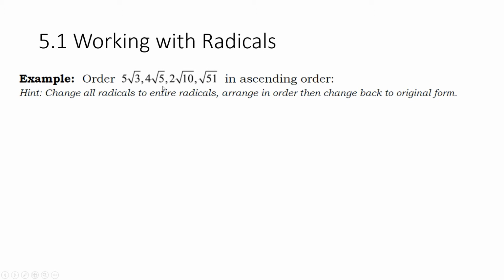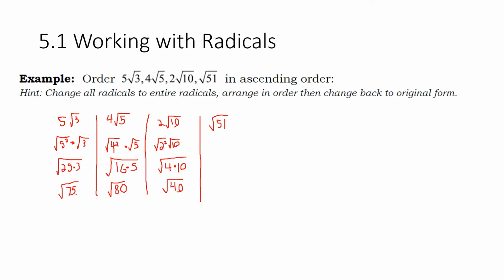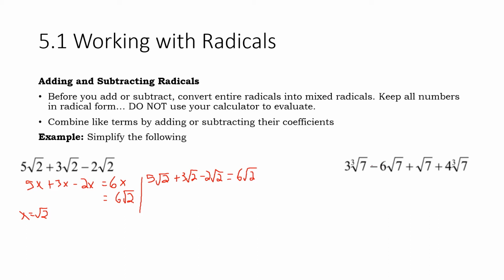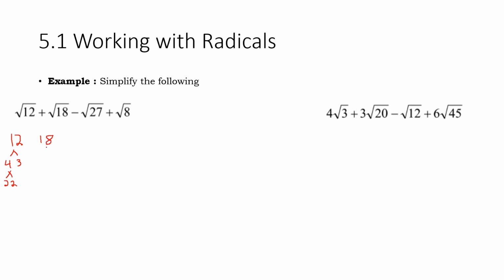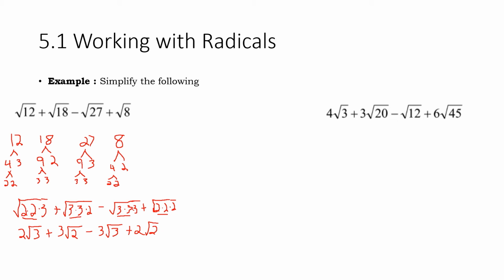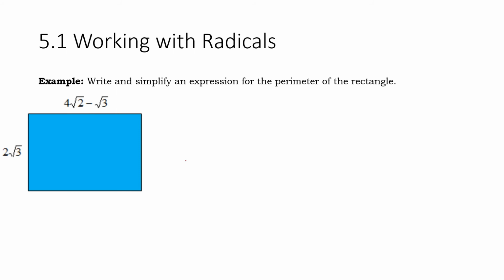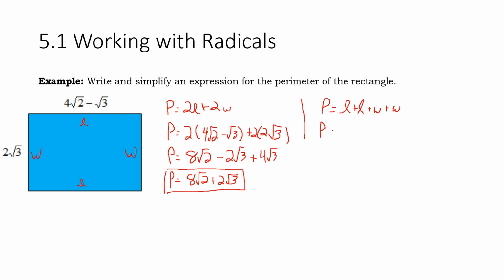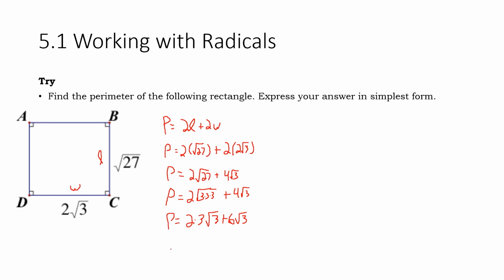Math 20-1 Radical Expressions 5.1 - Part 2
A further look into radical expressions. Learn to turn mixed radicals into entire radicals to be able to easily order the radicals. Adding and subtracting radicals is explained. We also explore a couple of word problems related to radicals. Based on Math 20-1 from the Alberta Program of Studies.